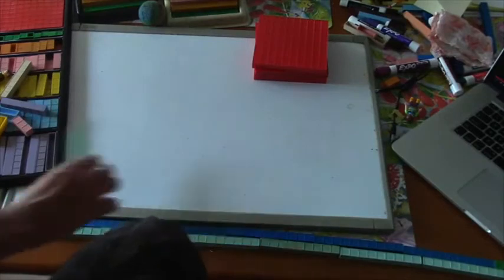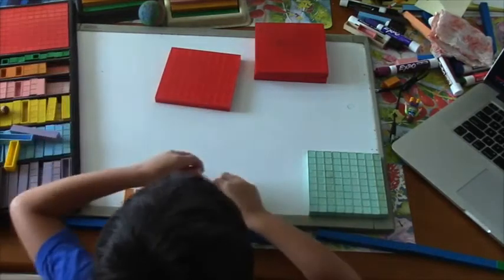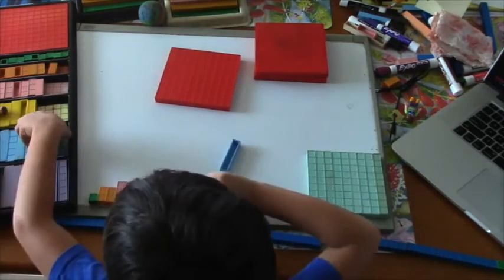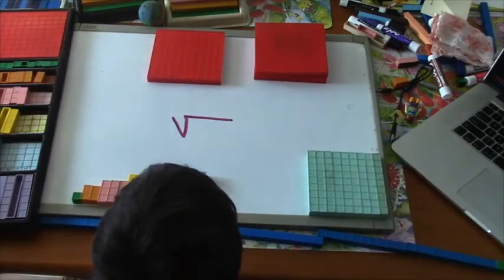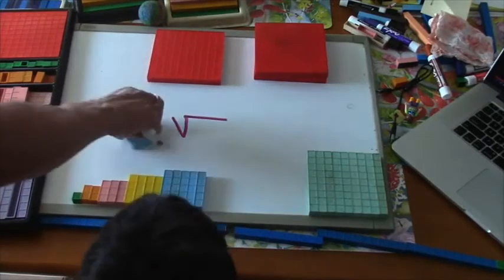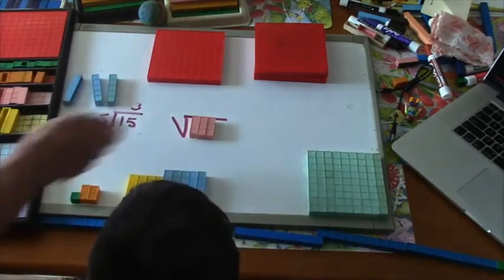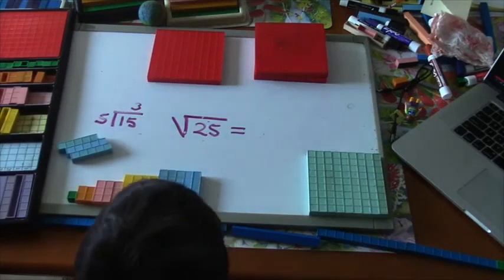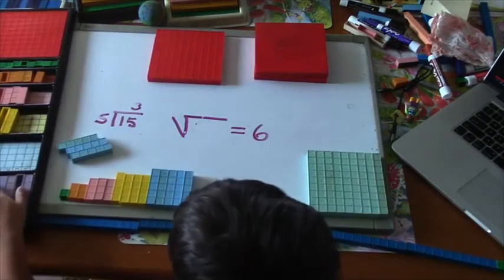Crewton Ramone Base Ten Blocks To Introduce Concepts Of Division & Square Root.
Young first grader gets introduced to some simple math concepts...division and square root...using base ten blocks makes it clear and easy nothing confusing, visually obvious.

More First Grade Math Fun with Manipulatives.